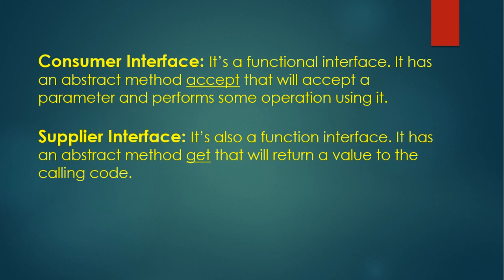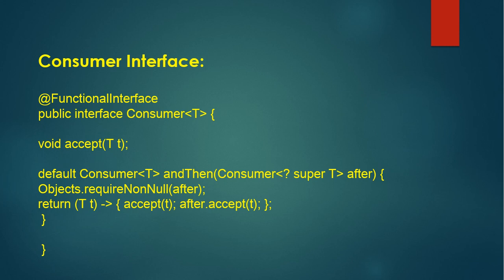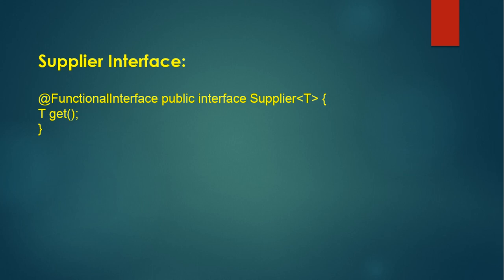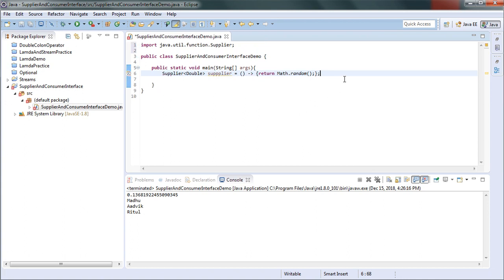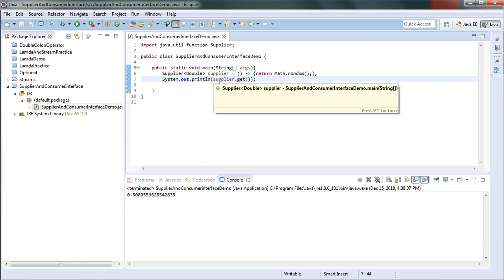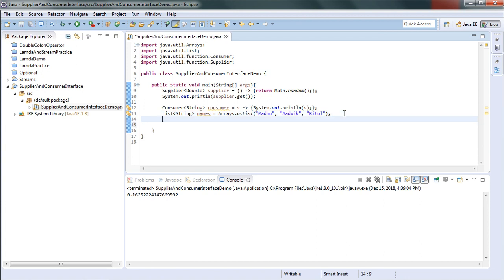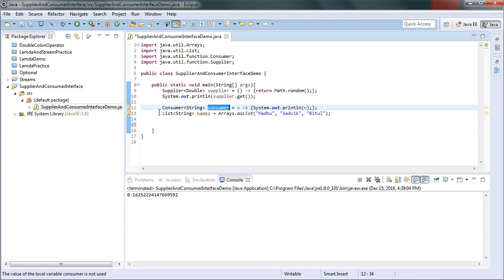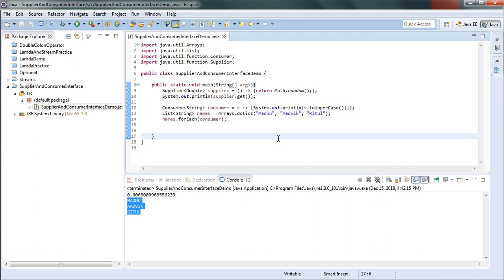Introduction to Consumer Interface | Supplier Interface | LearnJava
What is Consumer Interface & Supplier Interface? What is the difference between those and how to use those?